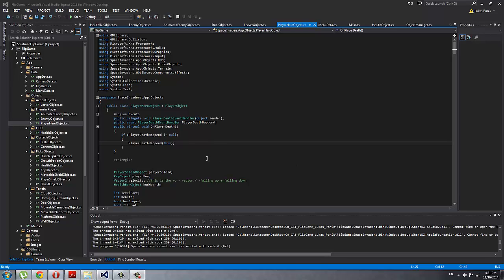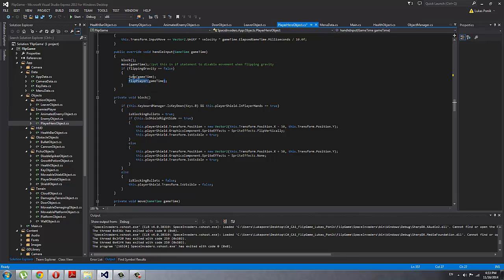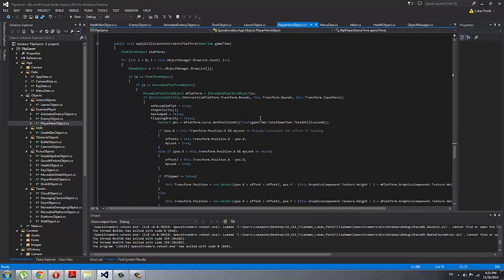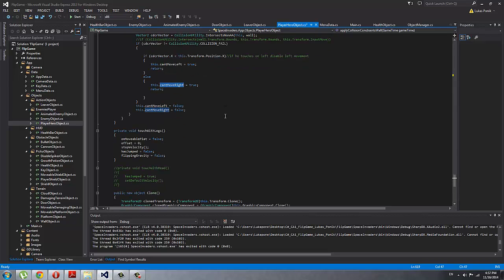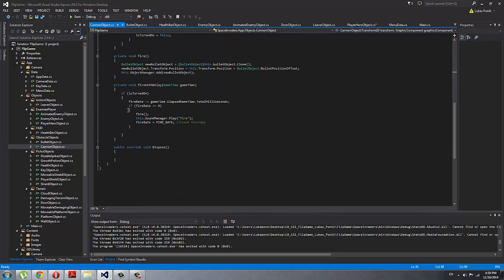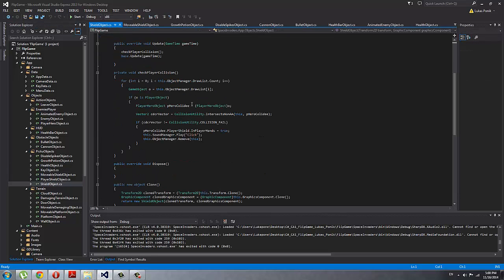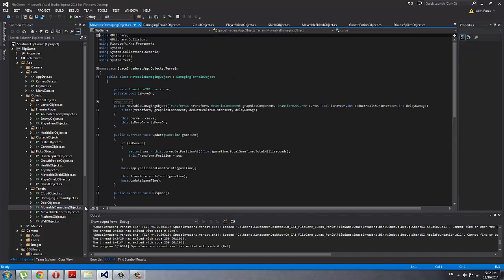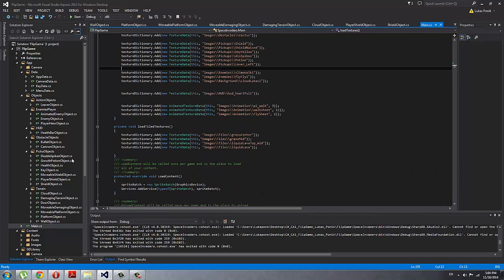Simple XNA-Monogame Platform Game Pt2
Simple platform game in Microsofts XNA with monogame. Walk through the code of the classes i used.